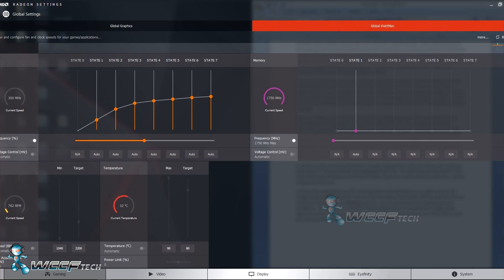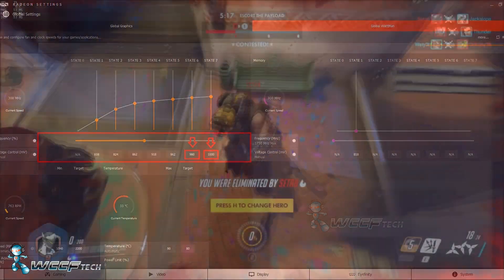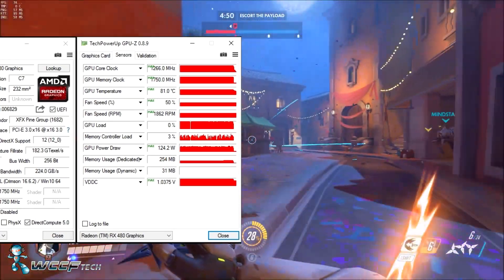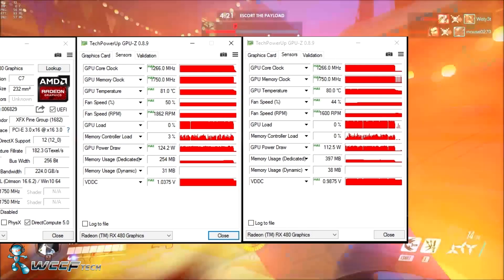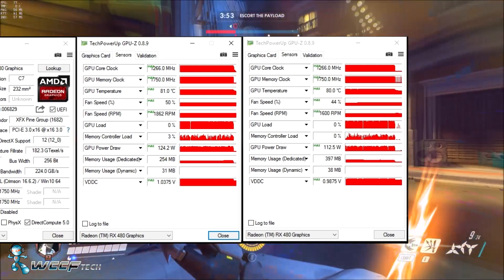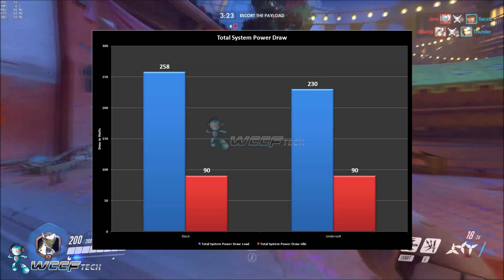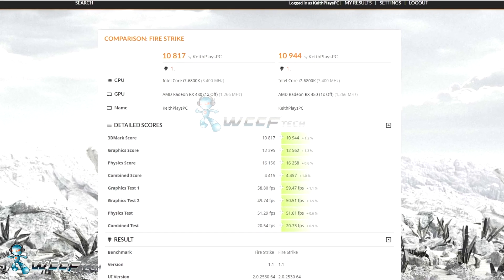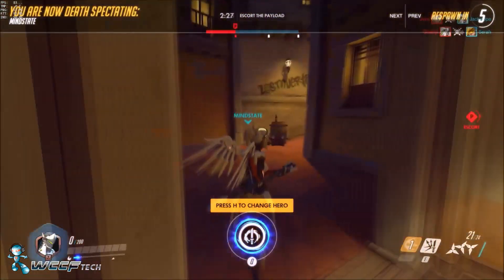Radeon RX 480 Improve Efficiency Guide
With all of the concerns surrounding the RX 480 and it's power draw, let up help show you how to alleviate some of that strain without losing any power.